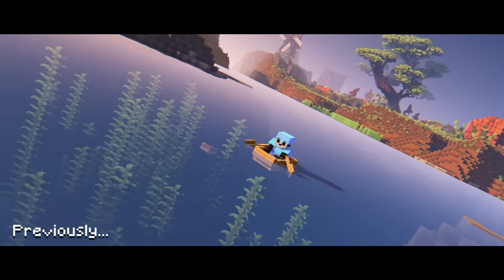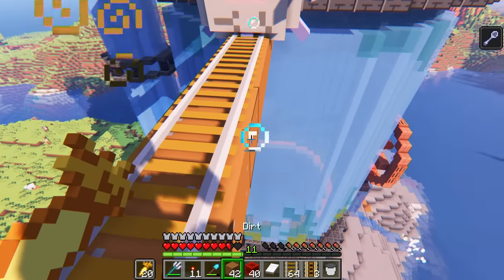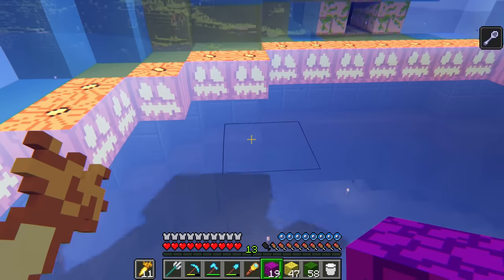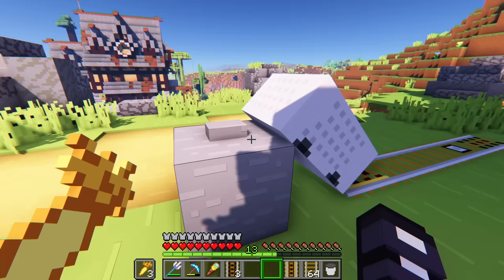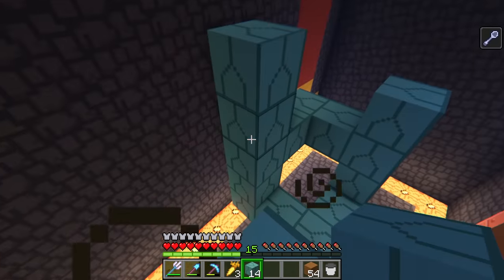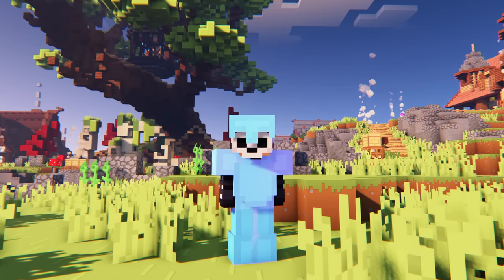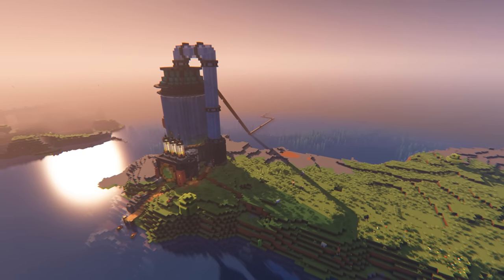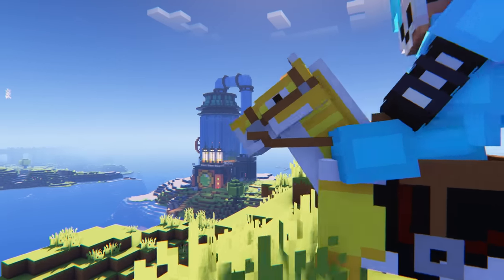I conquered the Minecraft Ocean!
Welcome back to the Minecraft Trailer Series! Follow lowresbones as he conquers minecraft's aquatic realm and captures the Elder Guardian, imprisioning it in a cyberpunk aquarium, as well as many other fun adventures!

This is a Minecraft 1.19 Survival let's play but using the Minecraft Trailer Recreation mod pack I showcased a little while ago! You all asked for it so here it is. I cannot express how grateful I am for all the support on that video so I'm keeping it going with this mini-series.

The plan is to go back to basics and try to capture the essence of what Minecraft is all about, especially how it's portrayed in the trailers. I will try to explore every single avenue of the game from adventuring to Redstone farms, to epic megabases! Join me for this exciting new journey!

Skin by Jamie Wilkinson Cool Cat

I recommend BisectHosting to anyone looking for a good, reliable server host for their Minecraft world.